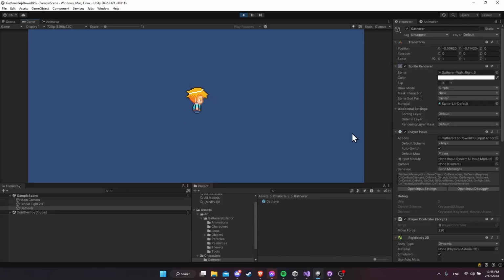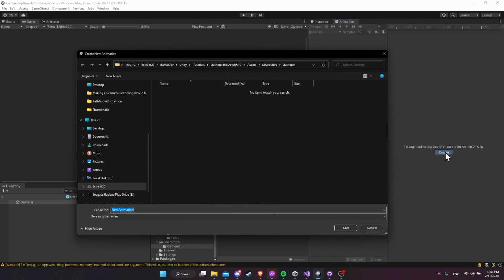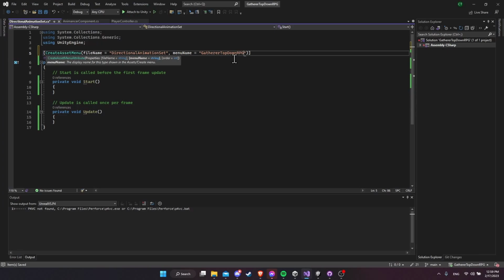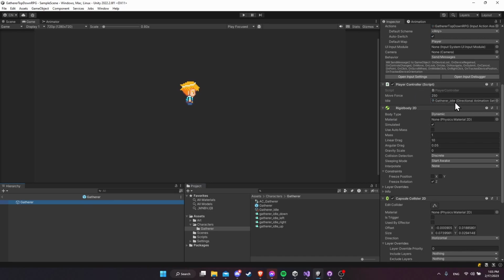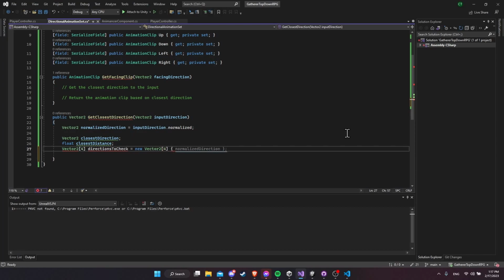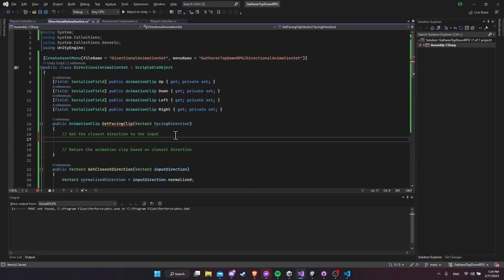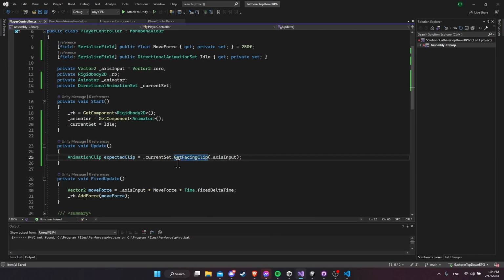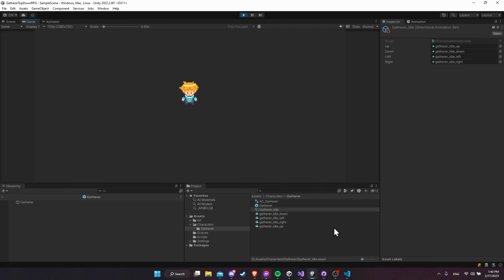Play Directional Animations from Code ~ Making a Resource Gathering Game in Unity 2022 ~ PART 5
As an alternative to blend trees for the sake of animating the tools for the character later on, I show how to play directional animations from code by creating an animations set that can decide which direction to return based on a facing input direction.

00:00 - What to Expect
00:17 - Camera Background
00:41 - PlayMode Settings
01:41 - Unity Animator Component
04:27 - Creating Animation Clips
06:28 - Directional Animation Set ScriptableObject
12:10 - Setting Animation from PlayerController Script